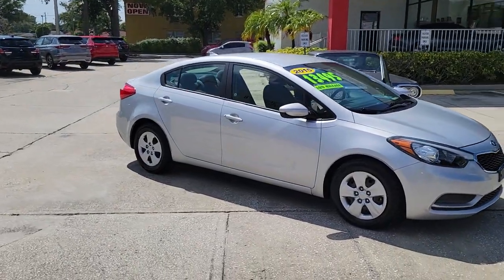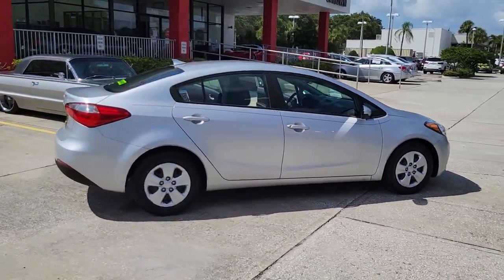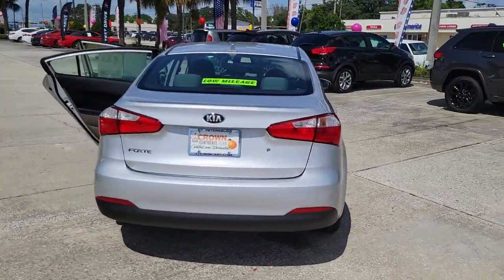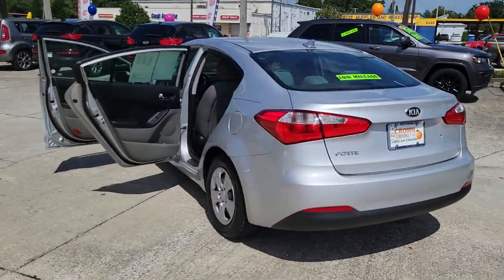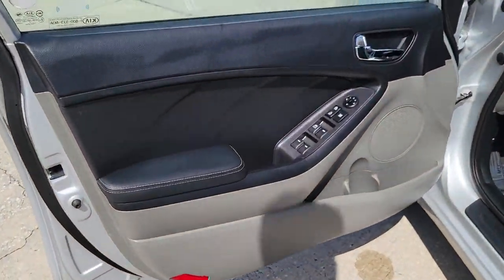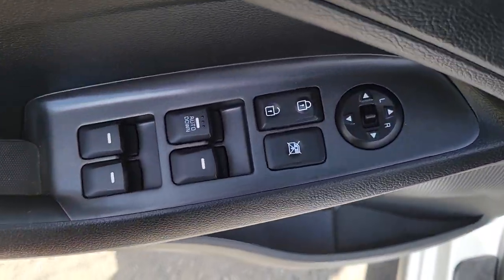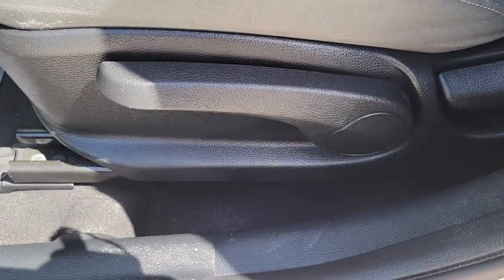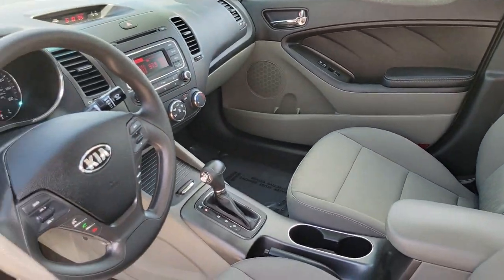2015 Kia Forte St. Petersburg, Tampa, Clearwater, Palm Harbor, Largo, FL 83P175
Silky Silver Used 2015 Kia Forte available in St. Petersburg, Florida at Crown Kia. Servicing the Tampa, Clearwater, Palm Harbor, Largo, FL area.

5500 34th St. N.

This 2015 Kia Forte LX in Silky Silver features: Clean CARFAX. Odometer is 73115 miles below market average! 26/39 City/Highway MPGbrbrAwards:br  * 2015 KBB.com 10 Tech-Savviest Cars Under $20000   * 2015 KBB.com 10 Best UberX CandidatesbrbrbrAll prices plus sales tax tag and titling and dealer service fee of $899.95 which represents cost and profits to the selling dealer for items such as cleaning inspecting adjusting new vehicles and preparing documents related to the sale.